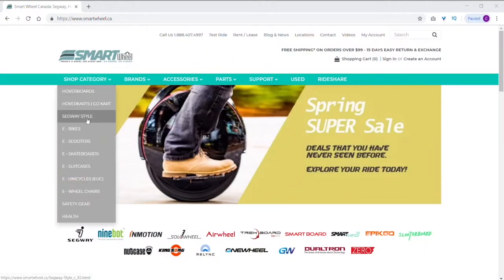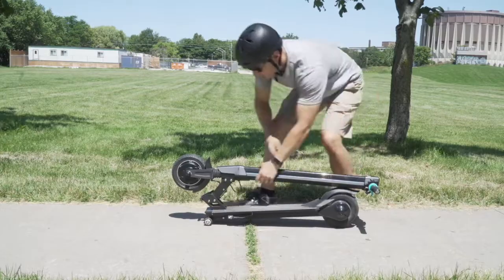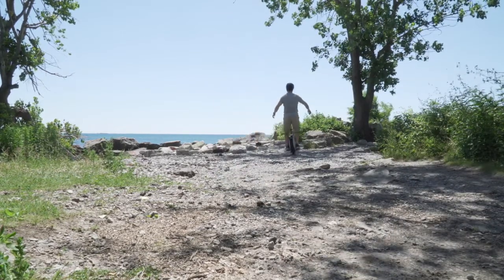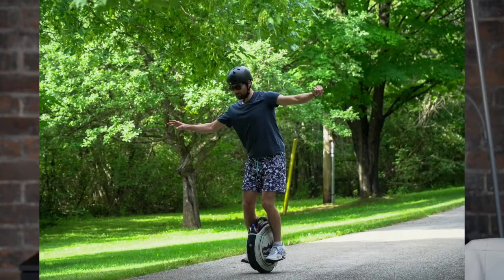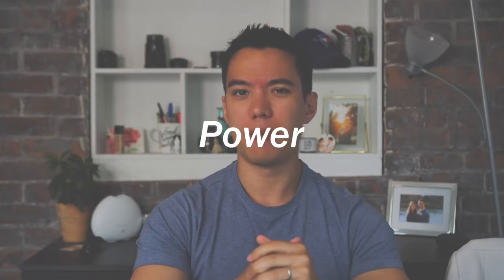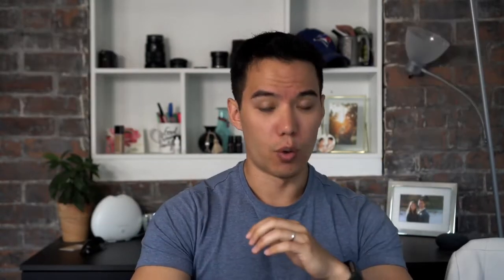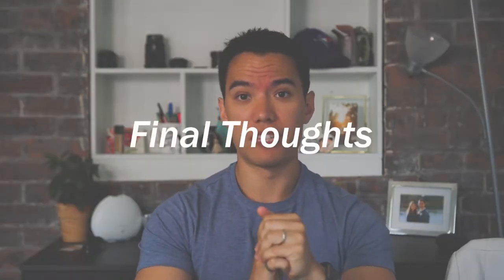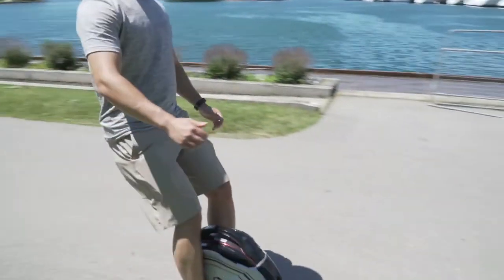E-Unicycle (EUC) vs E-Scooter? Comparison What's better, What to buy?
Should you buy an unicycle or an e-scooter? Taking into account factors like safety, ease of use, and power Chris Au can help you decide which is better for you!